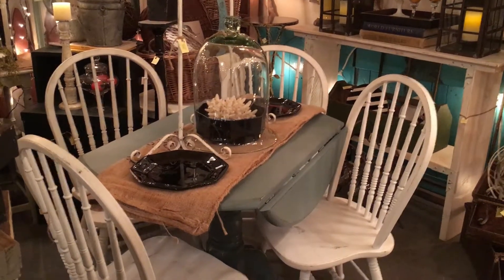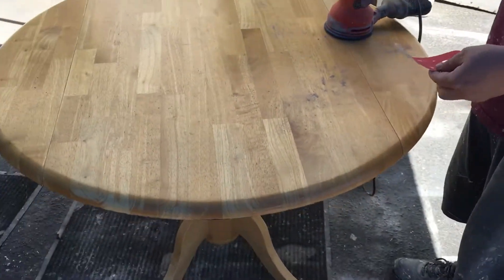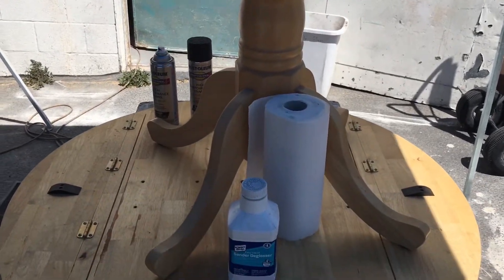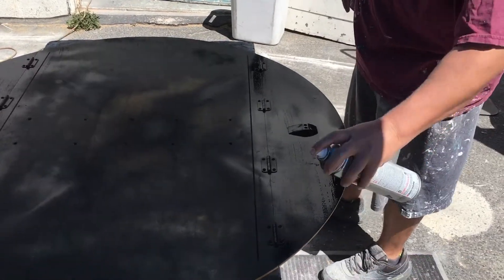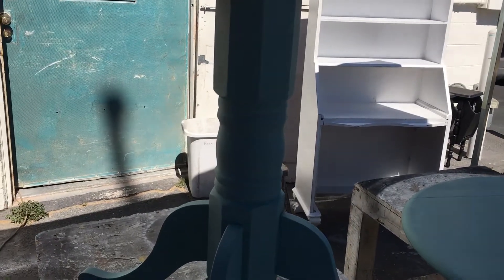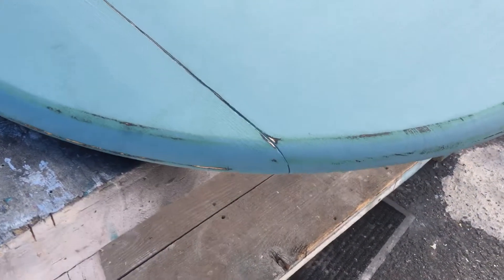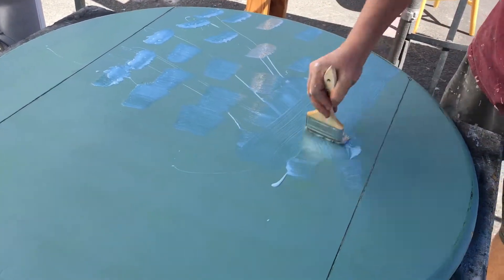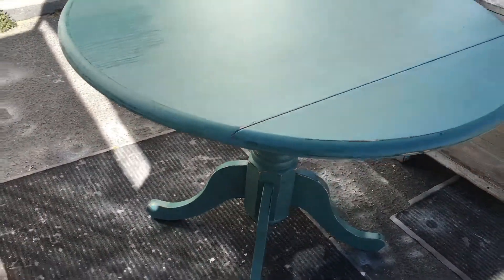$25 Dining table makeover. Plain to Wow in about an hour. No expensive paints needed.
This is a great beginner project. Find these at any local thrift store. You don't need any expensive paints or tools.
Another easy DIY project. We got this table for $25 at a thrift store half off sale.  We hope you like this easy project.

Local home decor and furniture store, located in Ocean Beach antique district. We offer shabby chic and vintage home decor and reclaimed wood furniture. Stop in our home accessories store today!

Vintage Revivals Home & Garden Decor
4847 Newport Ave
A